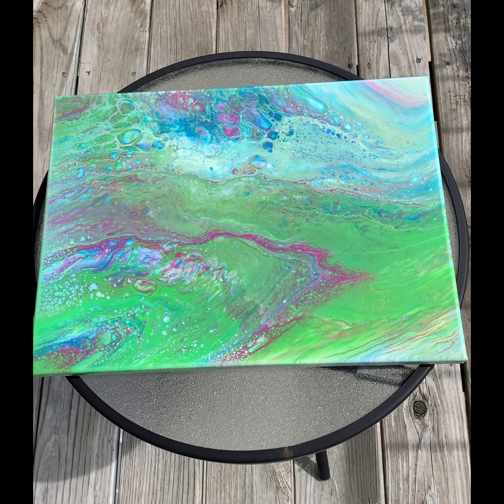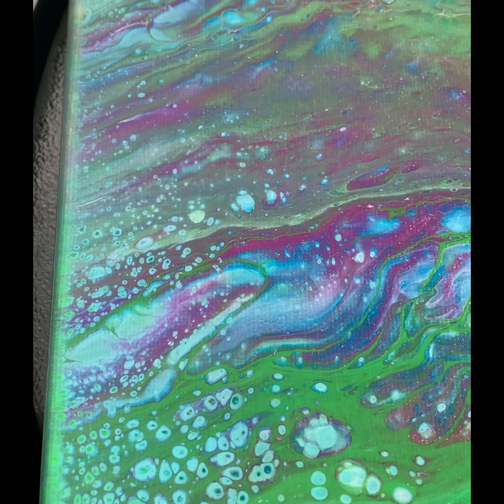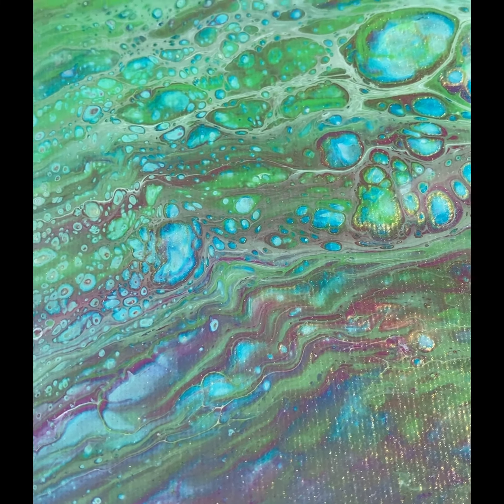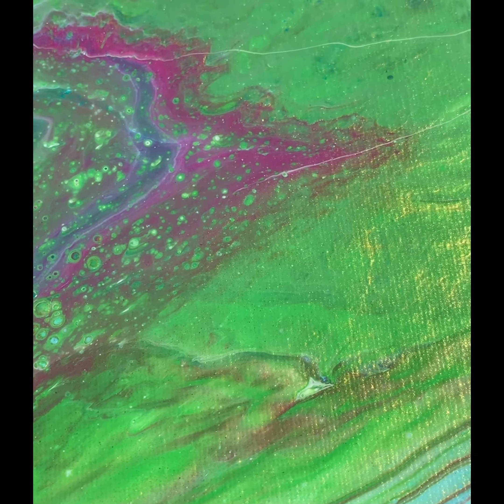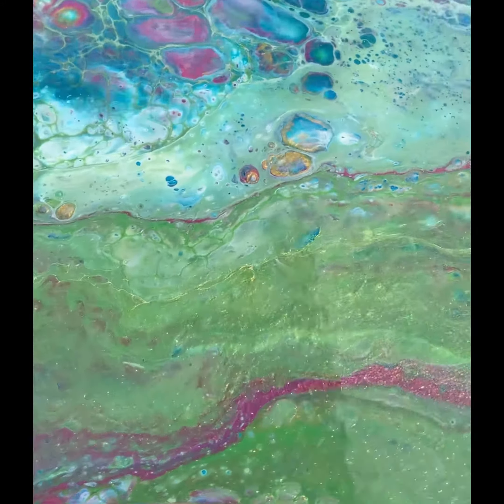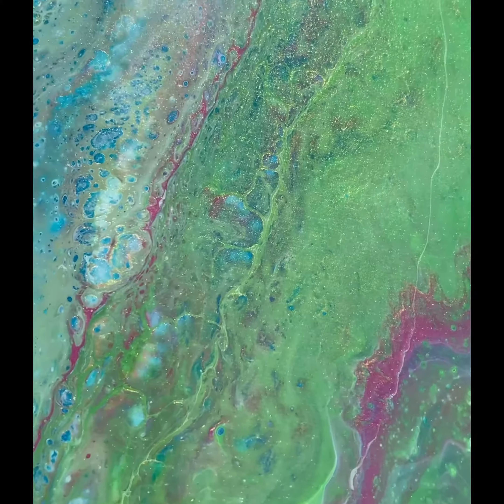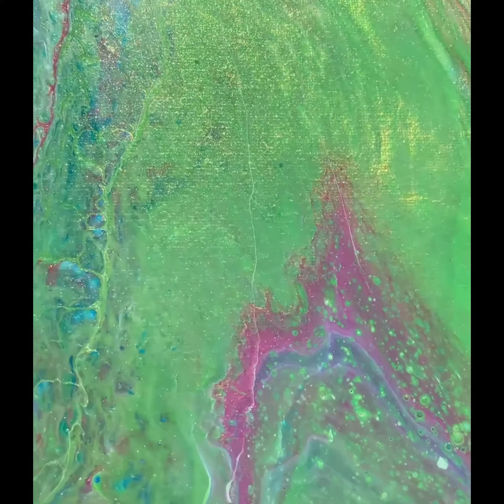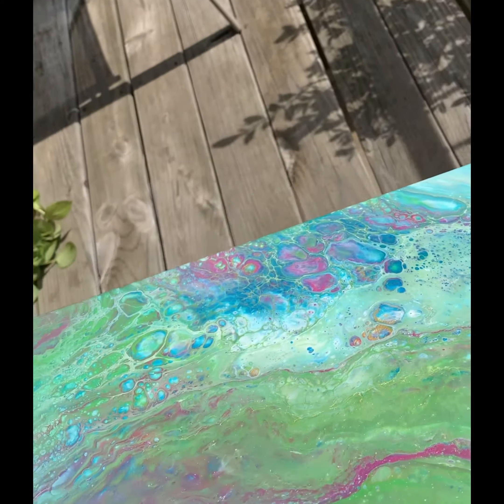**SOLD** “Fairy Land" Painting Showcase - Acrylic Pouring - Art for Sale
A short video showcasing an abstract painting that will soon be added to my Etsy shop.

All available artwork can be purchased in my Etsy shop at: